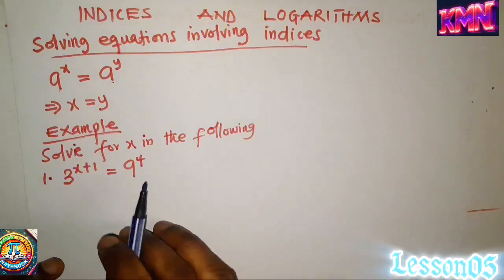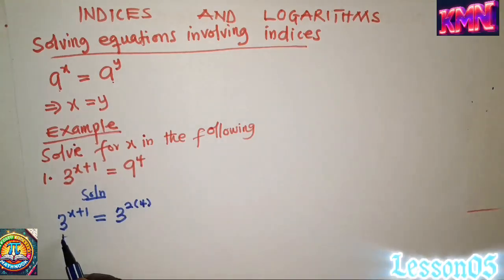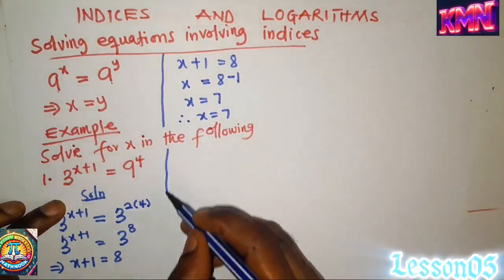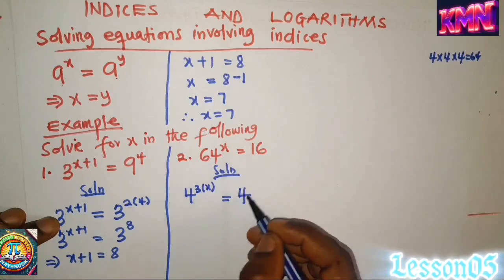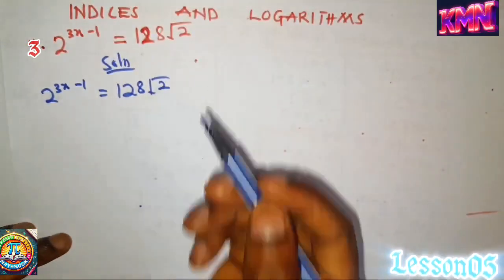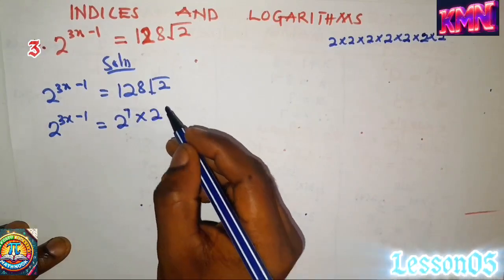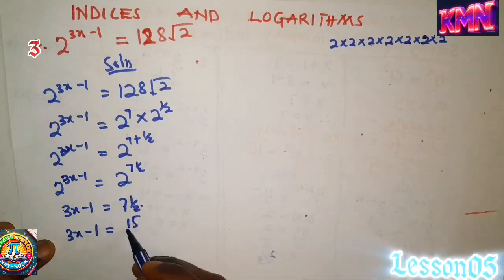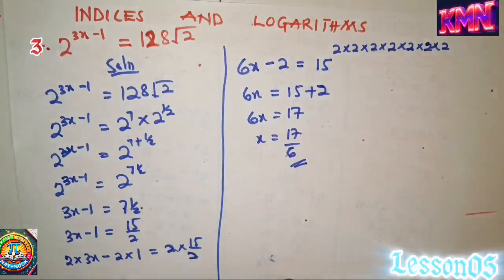Indices and Logarithms _Lesson05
📚 Indicial Equations Explained | Solving Differential Equations with Series Solutions

In this video, we break down indicial equations, a key step in solving differential equations using the Frobenius method. You'll learn what an indicial equation is, how it's formed, and how to solve it to find the roots that help build your series solution. Perfect for students tackling advanced calculus or engineering math.